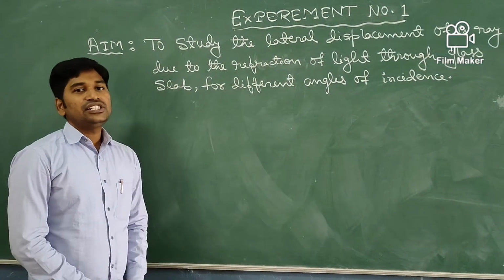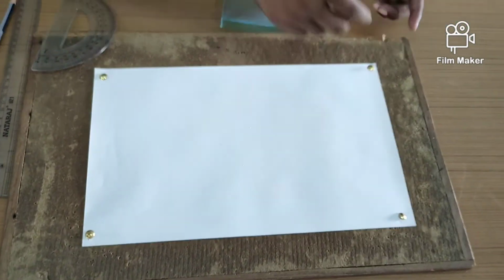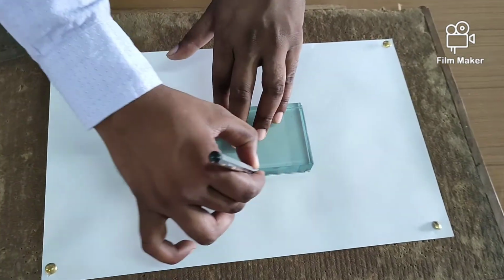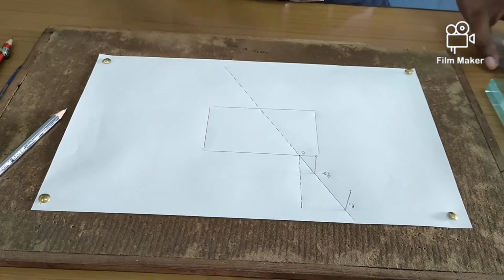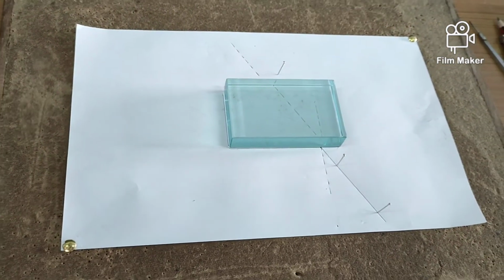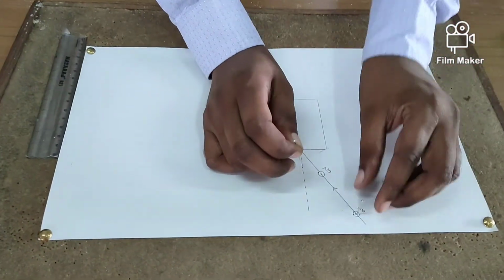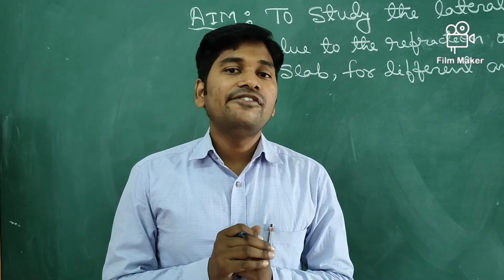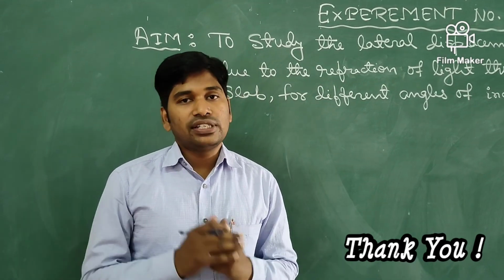Experiment no : 1 ICSE Class : X (Lateral displacement)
To study the lateral displacement of a ray, due to the refraction of light through a glass slab, for different angles of incidence.

The lateral displacement increases with the increase in angle of incidence.